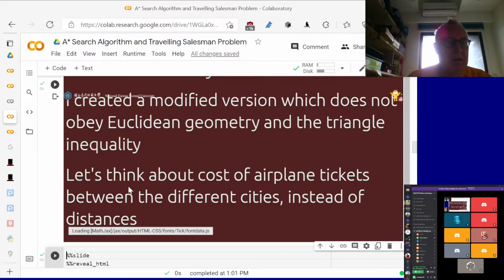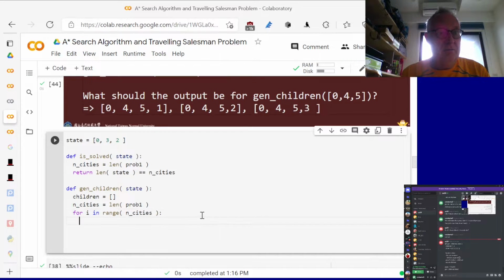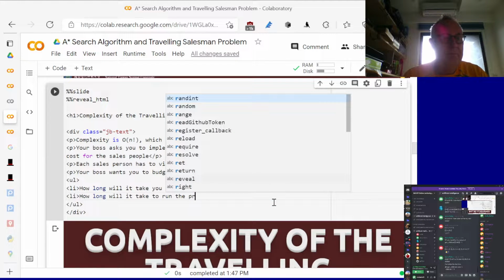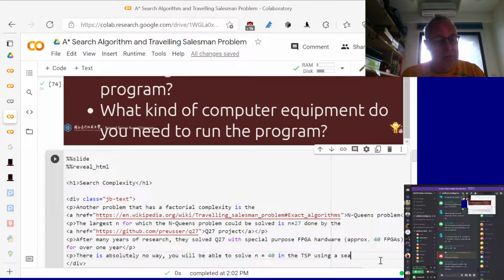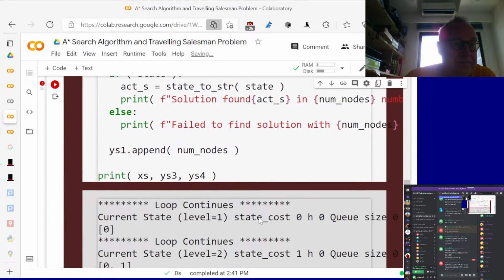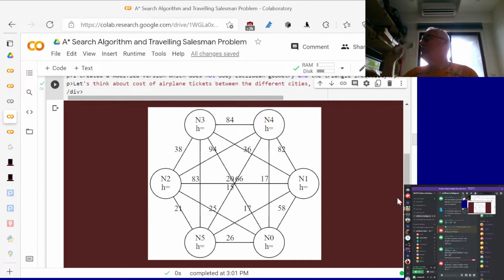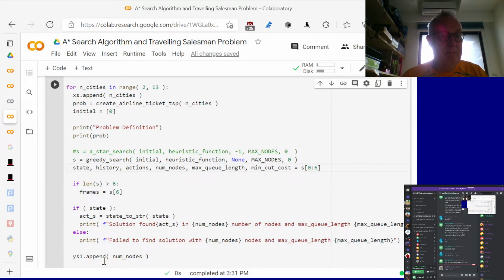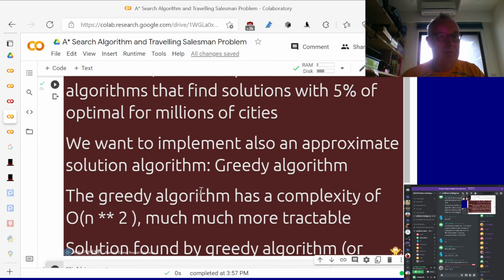Artificial Intelligence - A* Saerch, Greedy Search, Traveling Salesman Problem